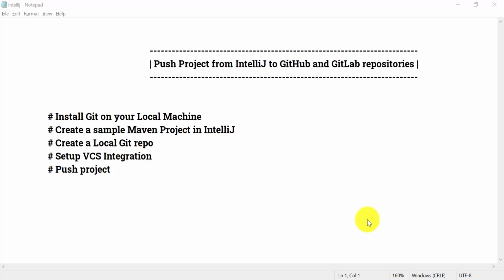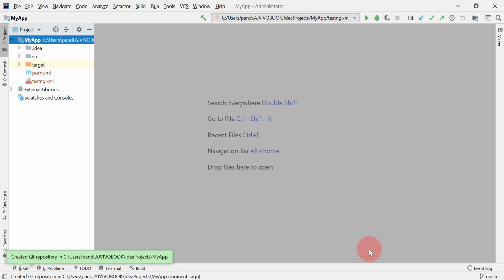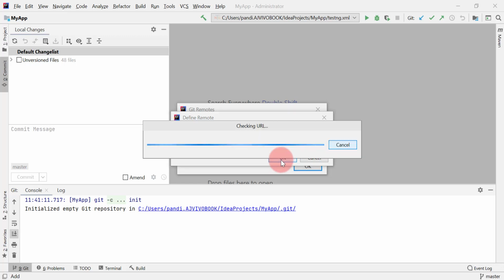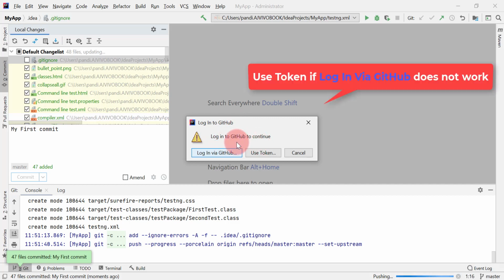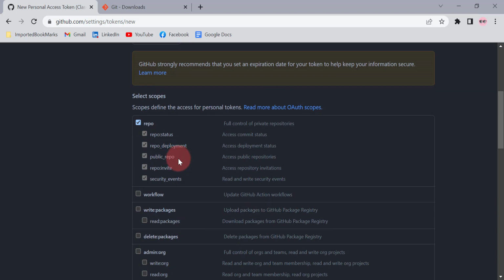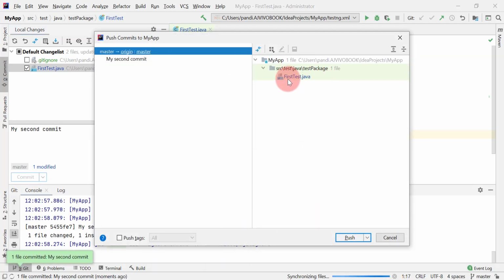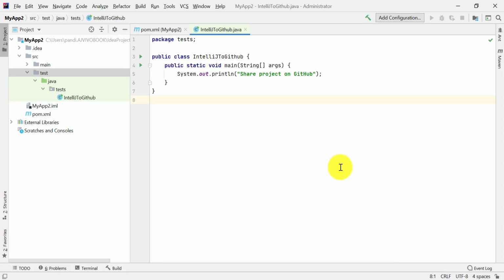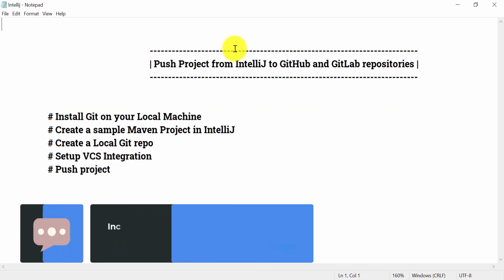How to Push Project from IntelliJ to GitHub | Commit & Push code to GitHub| Pull changes in IntelliJ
▶️ In this session lets learn How to Push Project from IntelliJ to GitHub. It is little lengthy video but plz try to watch the complete video with 1.5x speed.
There 2 ways to push project
1] Enable Version control Integration
2] Share Project on GitHub
Steps
 # Install Git on your Local Machine
 # Create a sample Maven Project in IntelliJ
 # Create a Local Git repo
 # Setup VCS Integration
 # Push project